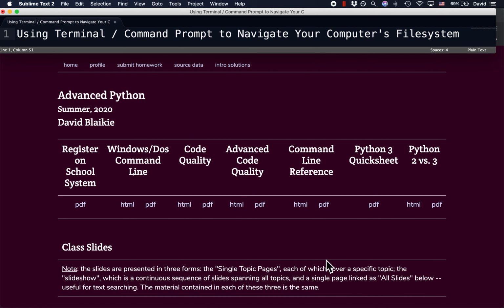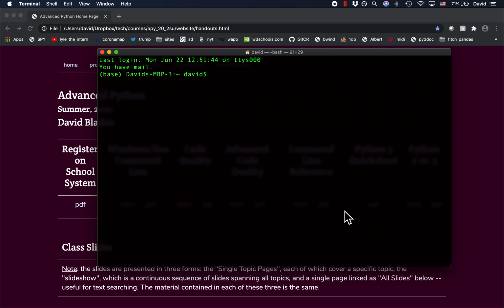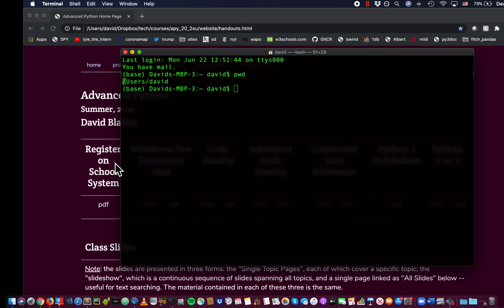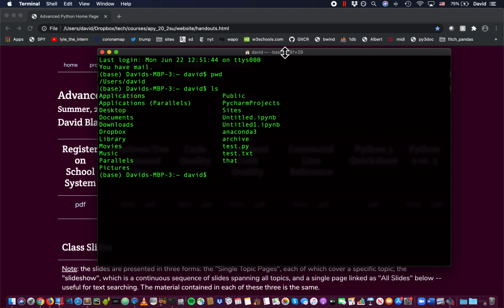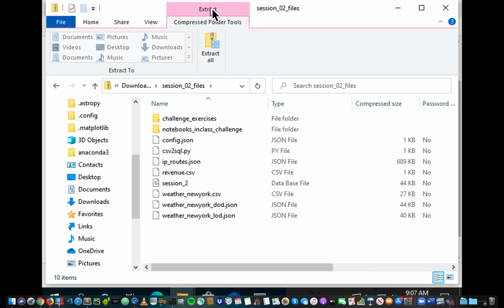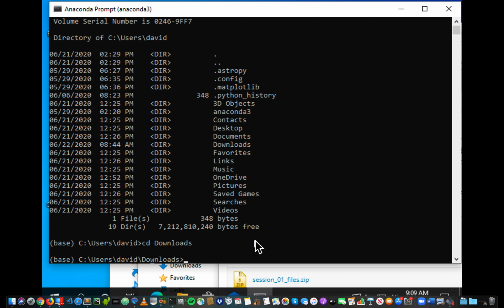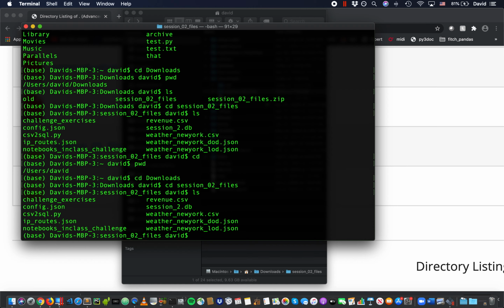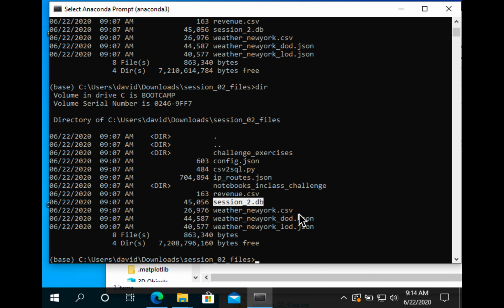2.2: Basic Terminal Commands